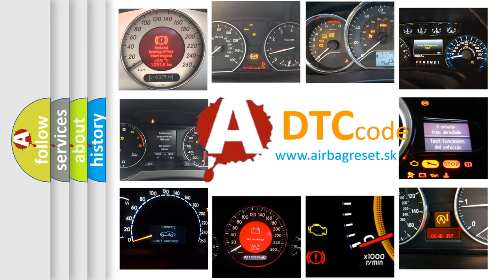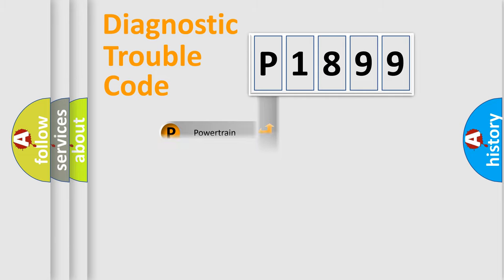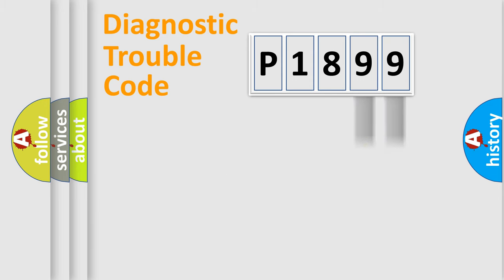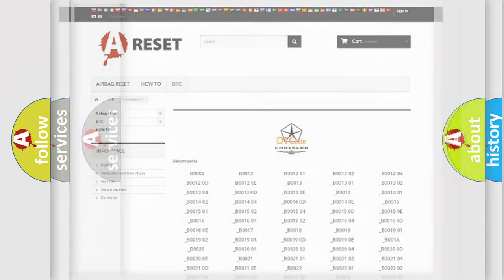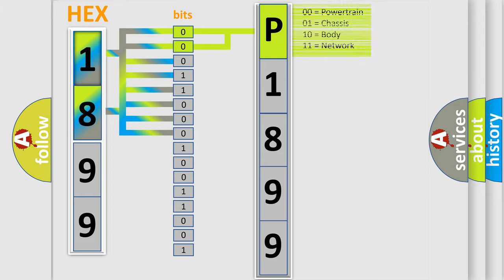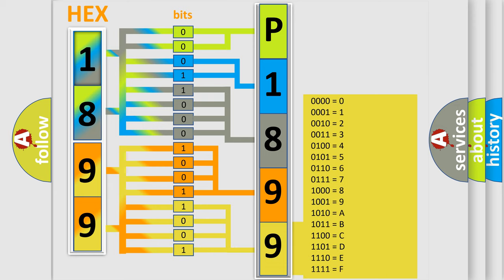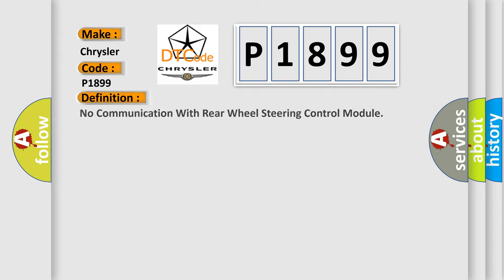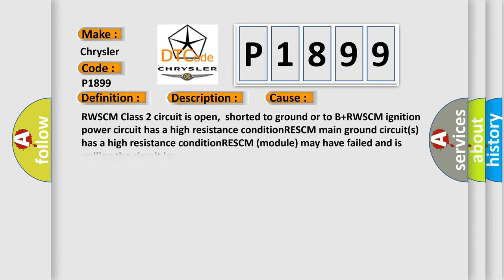DTC Chrysler P1899 Short Explanation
Contents:
0:21 Basic DTC analysis according to OBD2 protocol standard.
1:48 Insight into programming
2:58 A diagnostically understandable description of the Diagnostic Trouble Code
3:05 Basic error definition

Make
Chrysler
Code
P1899
Definition
No Communication With Rear Wheel Steering Control Module
Description
Cause
RWSCM Class 2 circuit is open,  shorted to ground or to B+RWSCM ignition power circuit has a high resistance conditionRESCM main ground circuits has a high resistance conditionRESCM module may have failed and is pulling the circuit low